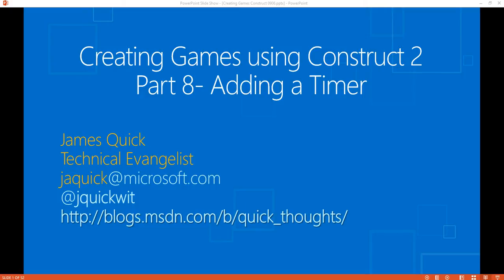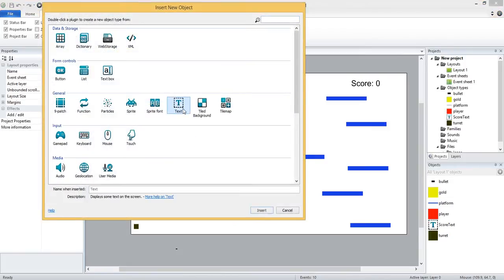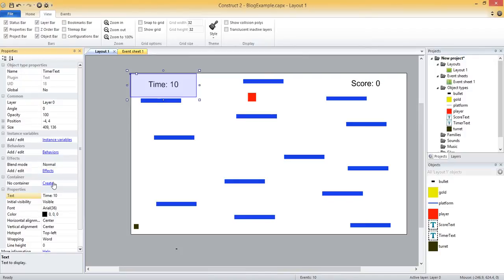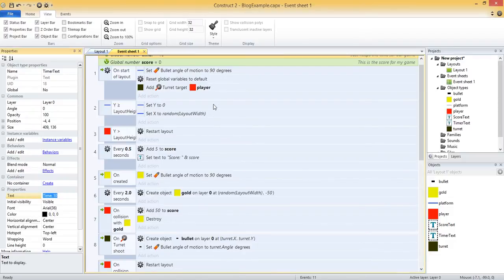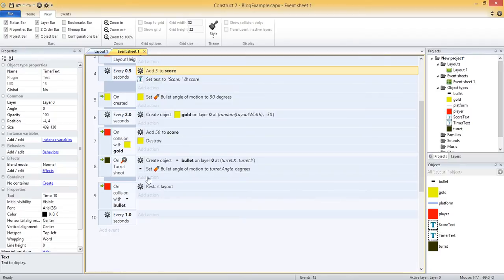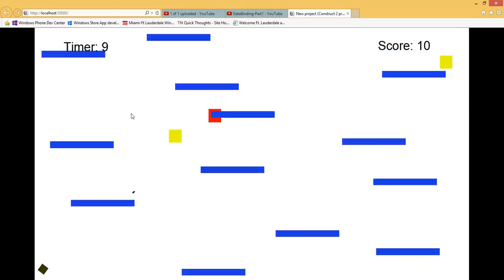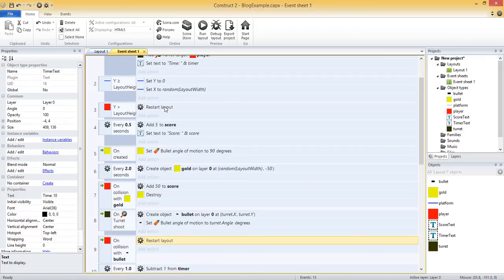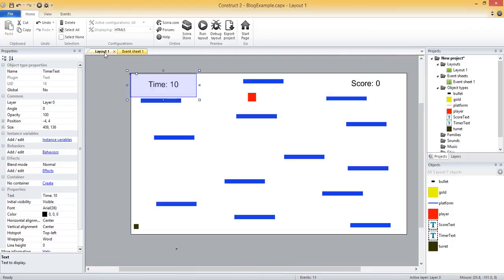Building Games in Construct 2 Part 8- Adding a Timer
Covers how to add a countdown timer to our game, and when it expires, the game is over.